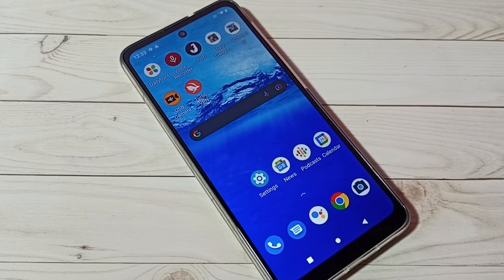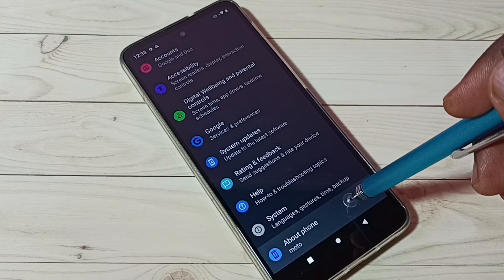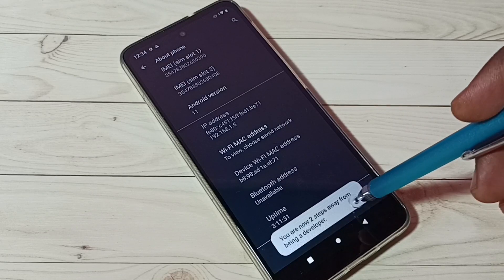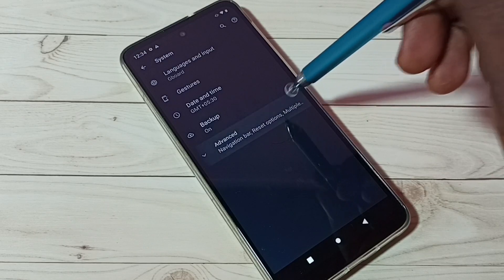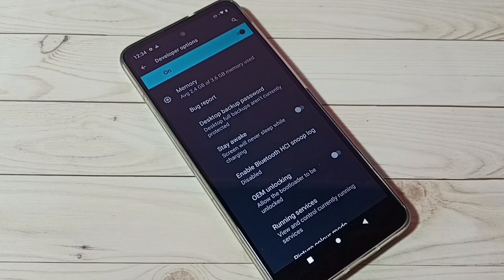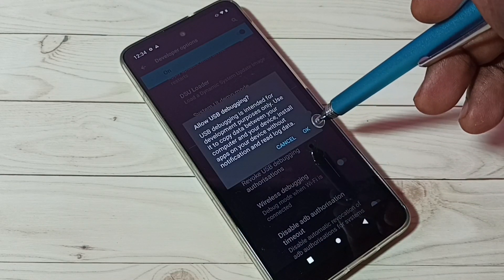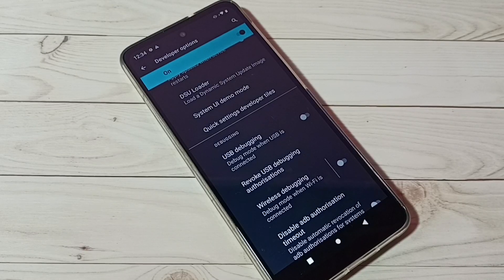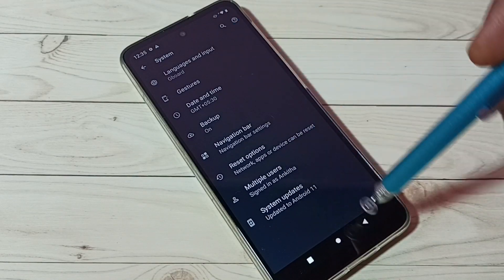How to Enable Developer Options in Motorola Moto G73 5G